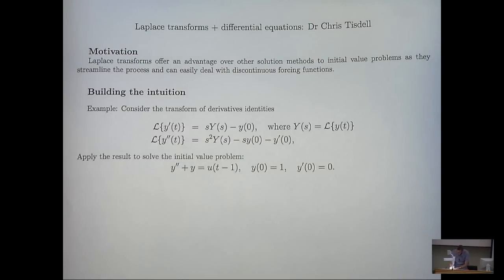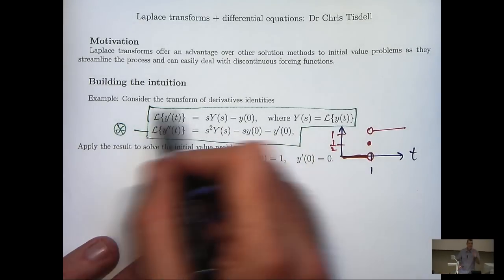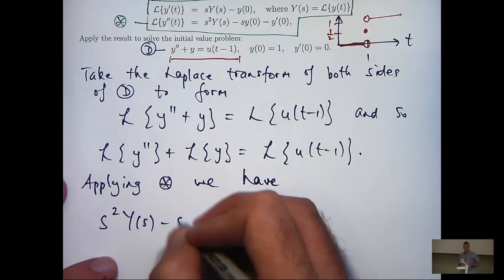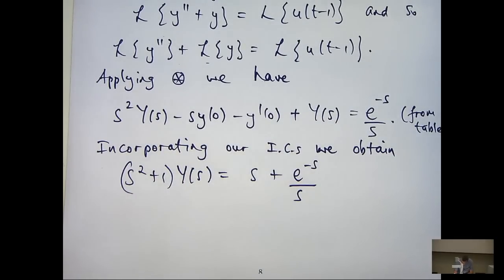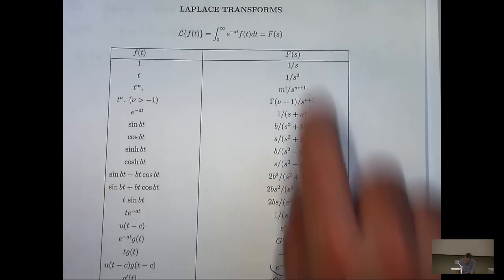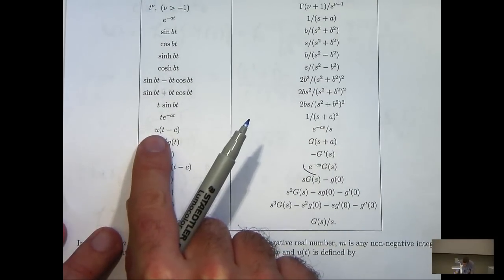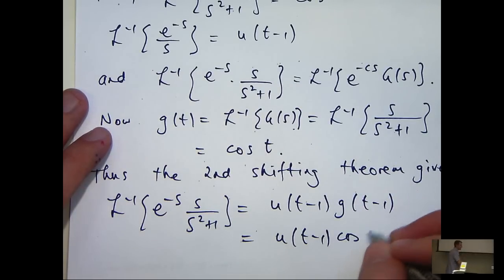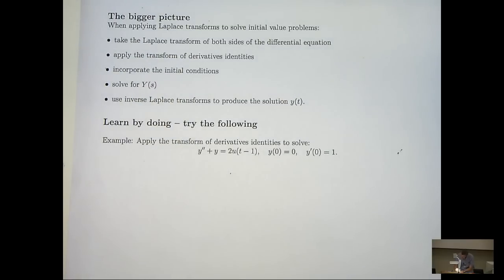Laplace transforms + differential equations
How to solve differential equations by the method of Laplace transforms.  Such ideas are seen in university mathematics.